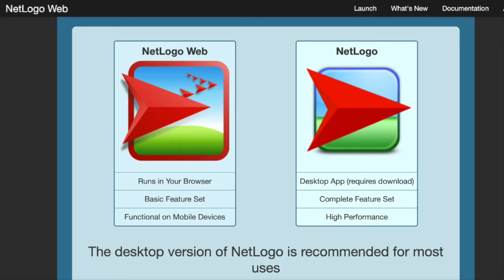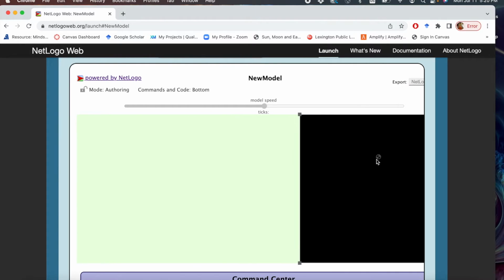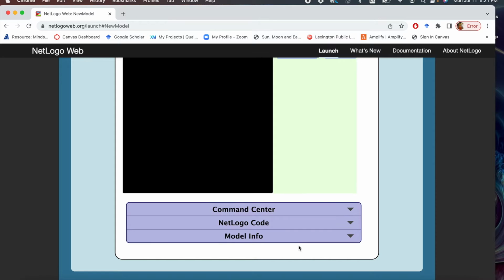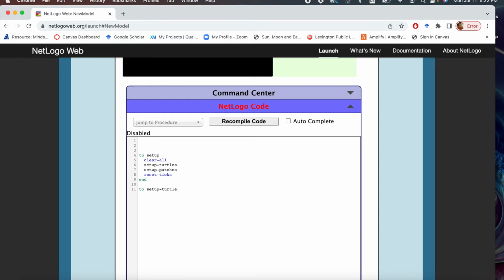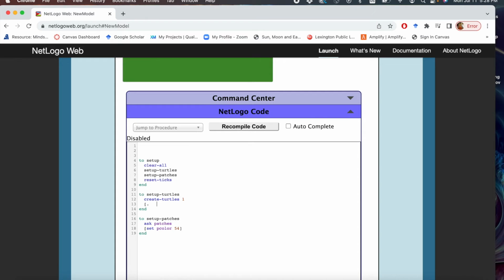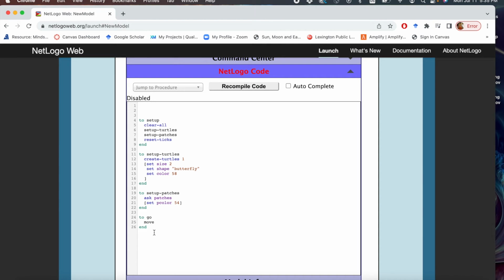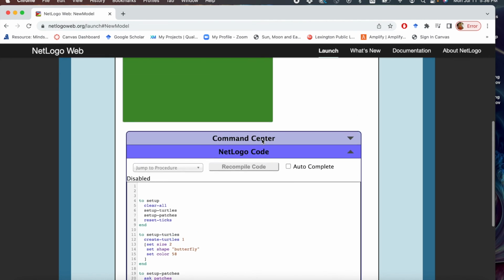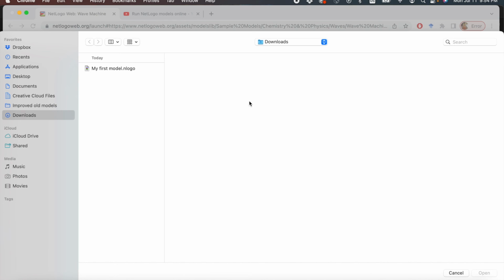Coding a simple model on NetLogo Web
This tutorial explains how to code a simple model on NetLogo Web.